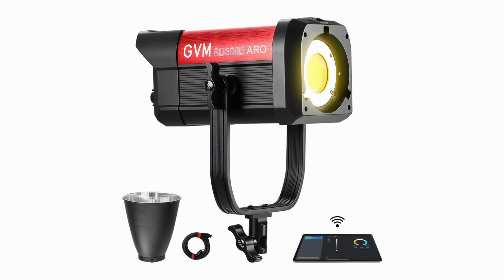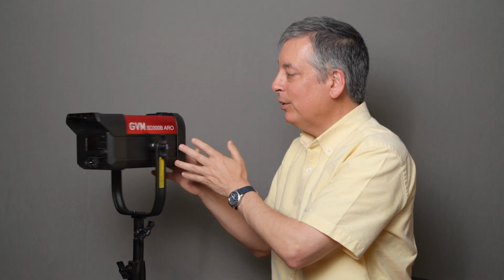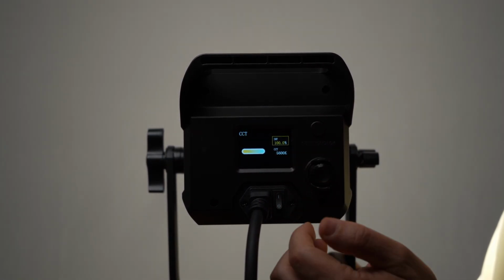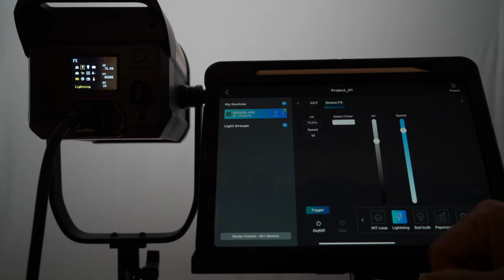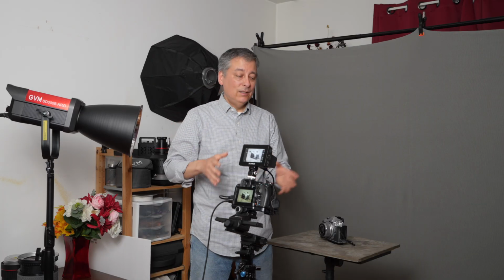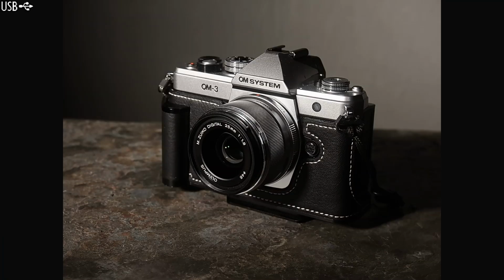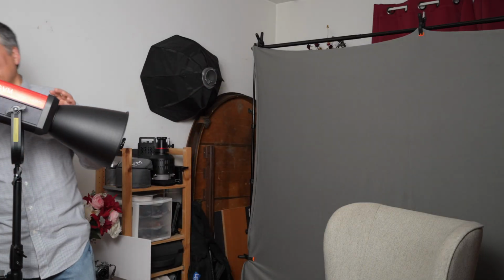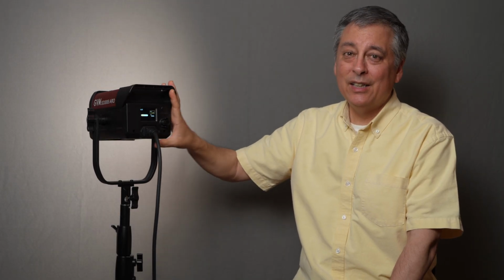Is This The Best Budget Studio Light For Creators?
GVM SD300B-ARO LED Video Light. In this review, we're going to break down everything you need to know – from its raw power and color accuracy to its build quality and ease of use.
See if the SD300B-ARO is the right light to illuminate your next project.

SD300B ARO
GVM 24" Softbox
300w Power